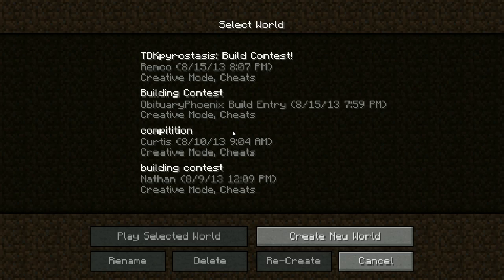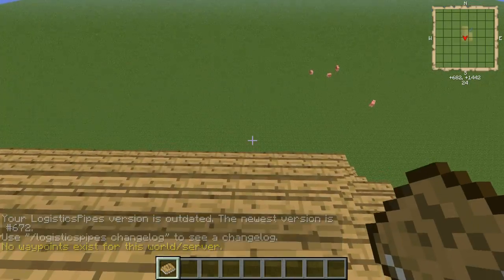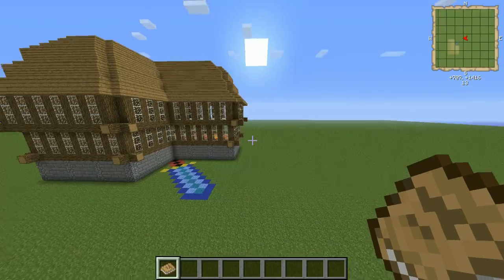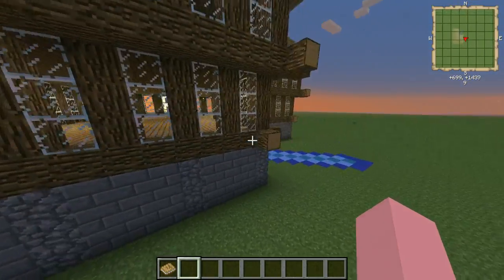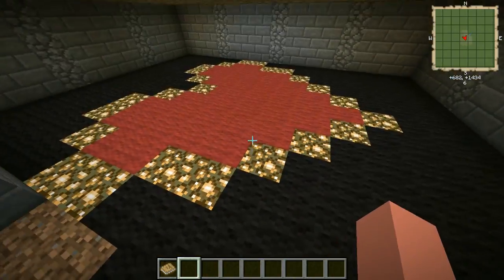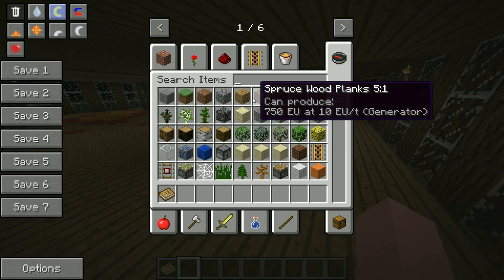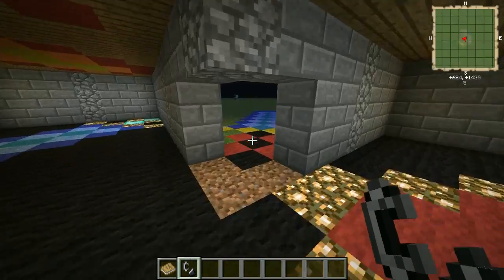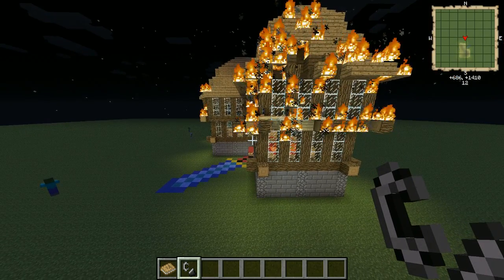Minecraft FTB Unleashed - Curtis's Steam Room Entry!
We take a look at Curtis's entry into the FTB Unleashed Steam Room Building Contest!

* Google+ I use for all of my minecraft servers! Fast, Cheap, and Reliable!